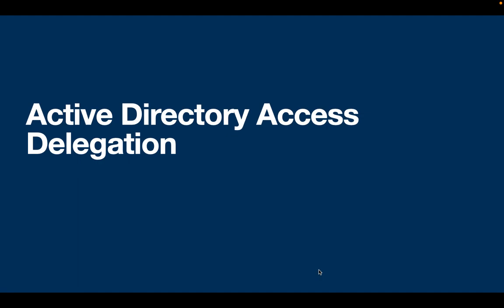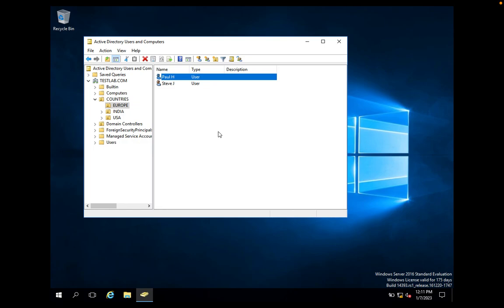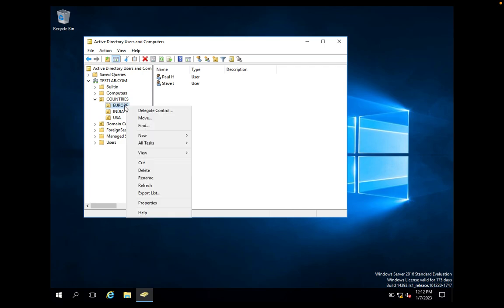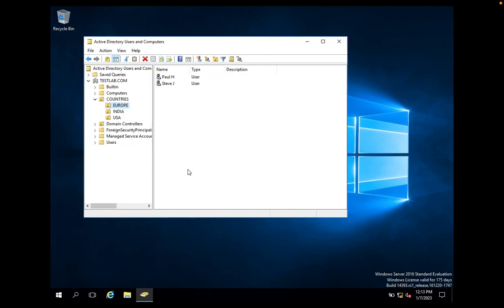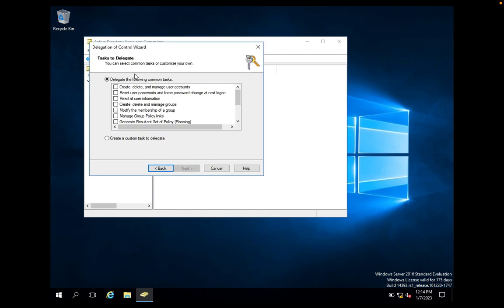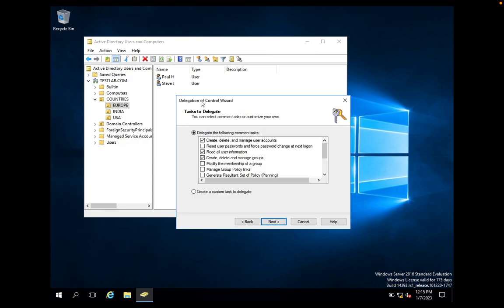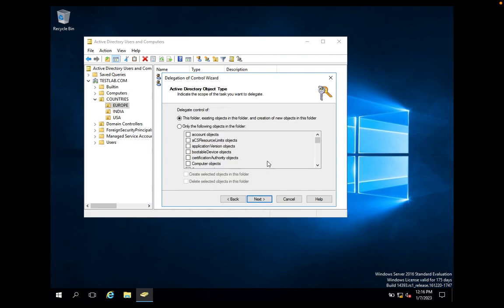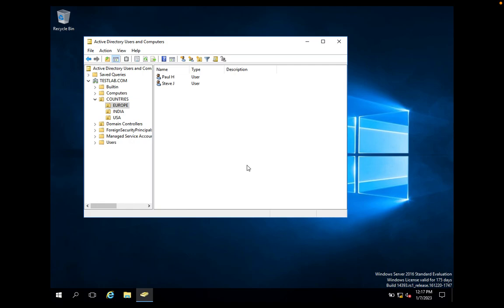Delegation control on Active Directory.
This video will help you to understand delegation access to create / delete / manage user accounts or groups in Active Directory.
This video will also help you to understand delegation access to specific user or set of users.